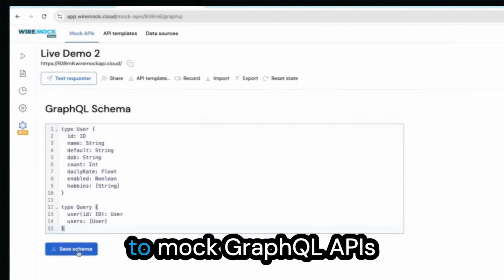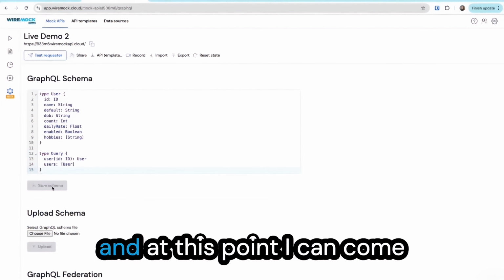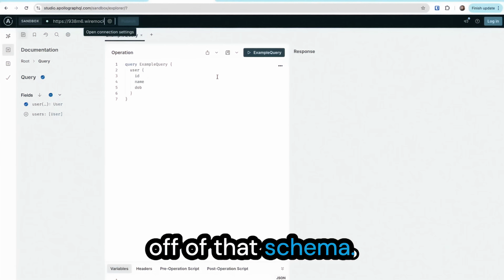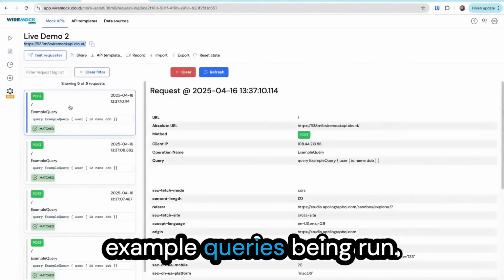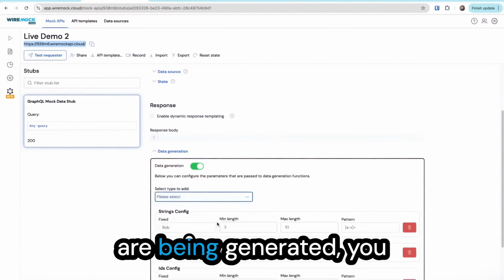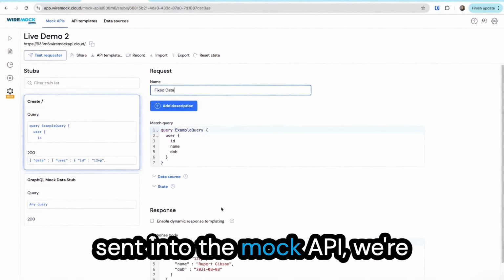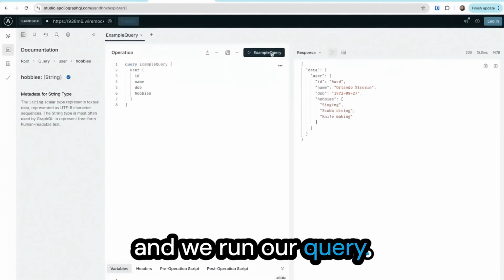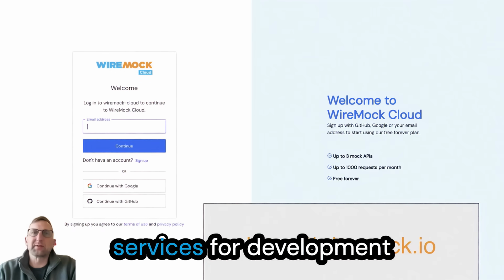Mock GraphQL in WireMock Cloud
An easy and instant solution to create realistic simulations for your GraphQL services - including support for federation.